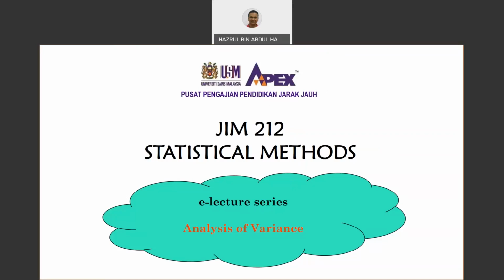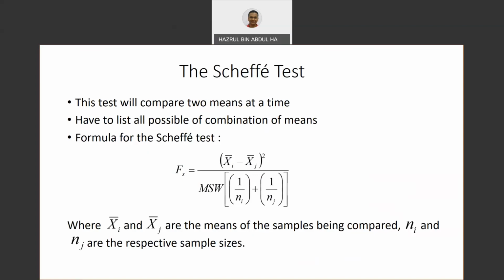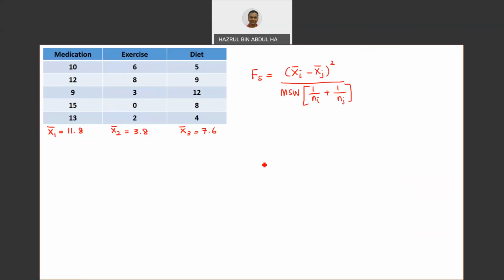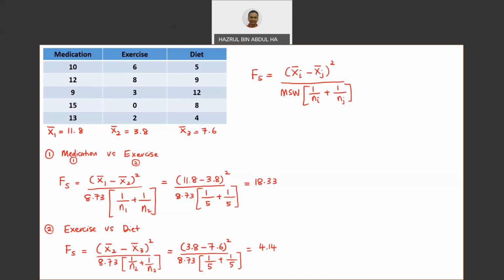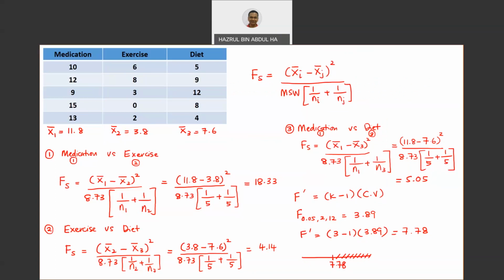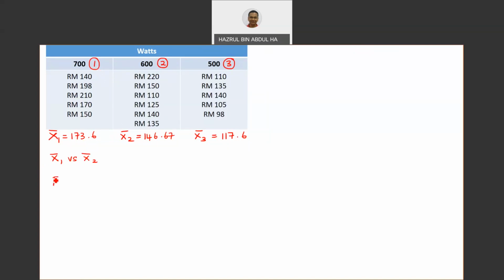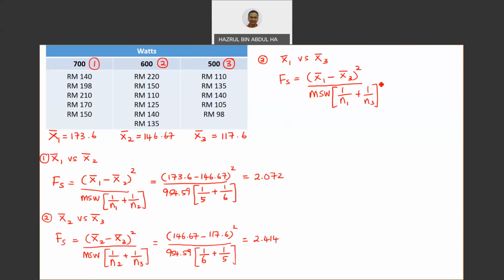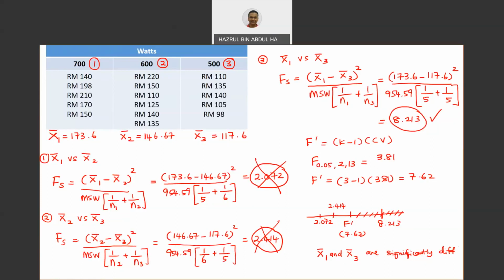The Scheffe Test